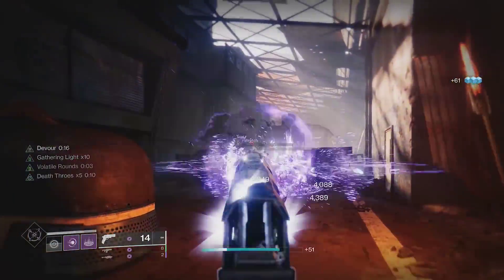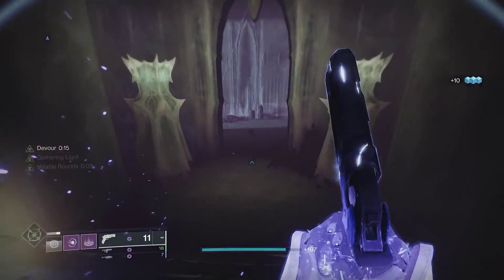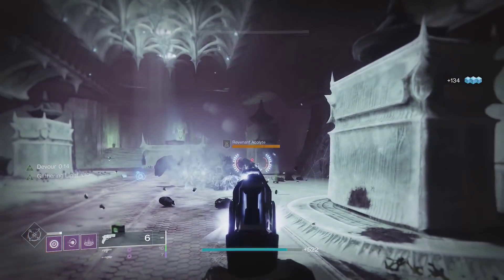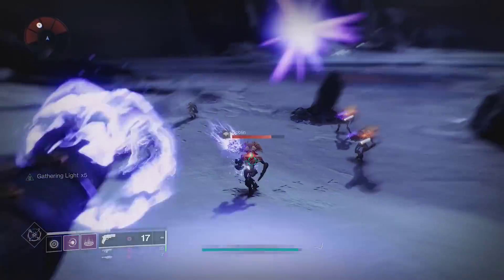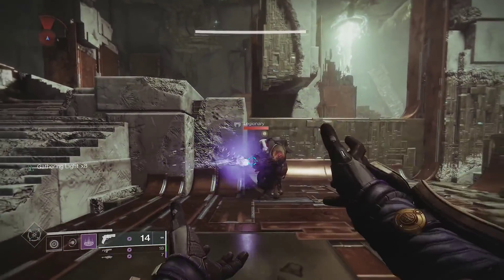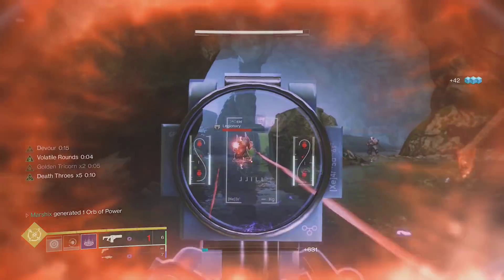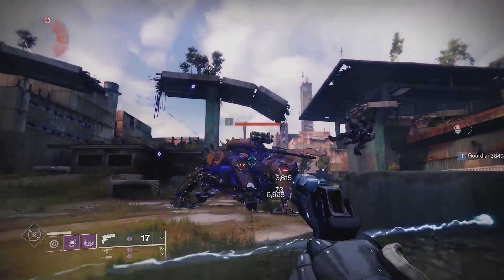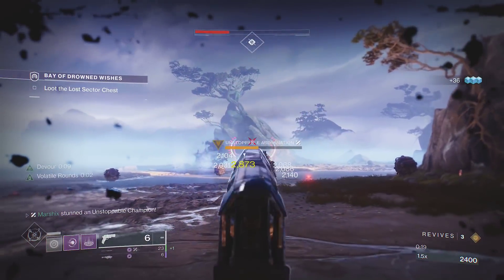Bungie Just Made This Exotic Amazing | Destiny 2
Bungie just made this exotic crazy good! All exotic primaries just got a 40% buff and this exotic can also take advantage of volatile rounds. This makes Traveler's Chosen an awesome weapon for most activities. It's great for getting abilities, spawning elemental wells, and creating massive explosions. In this video I go over what makes the Traveler's Chosen so good and how you can add to it to make one of the best builds in Witch Queen / Season of the Risen. What do you think of Traveler's Chosen and the volatile round build I made.